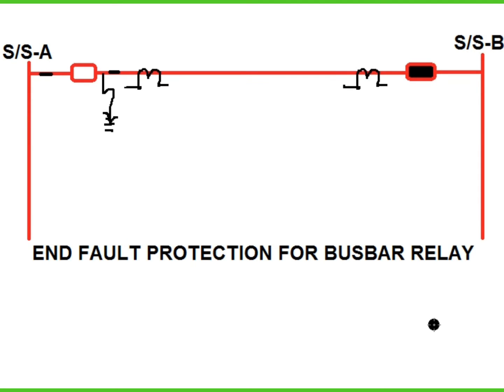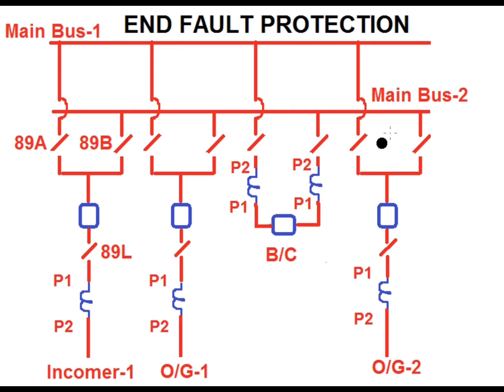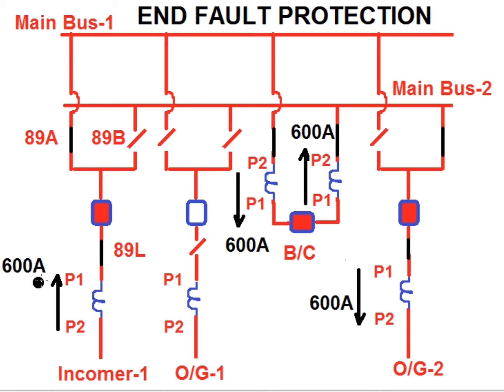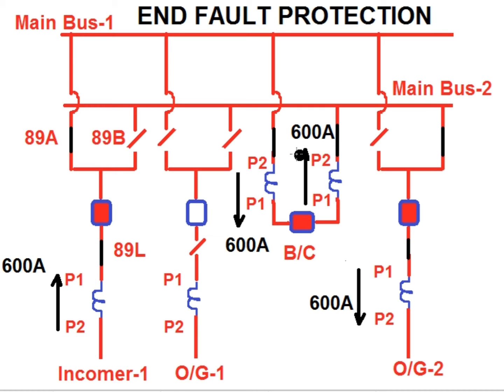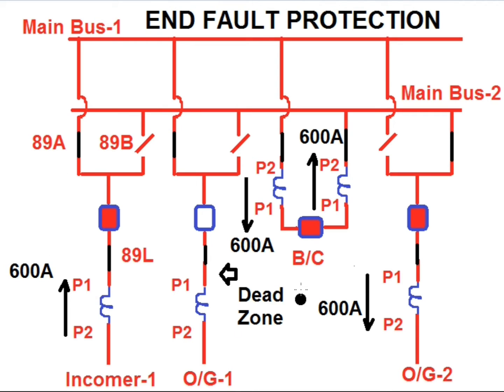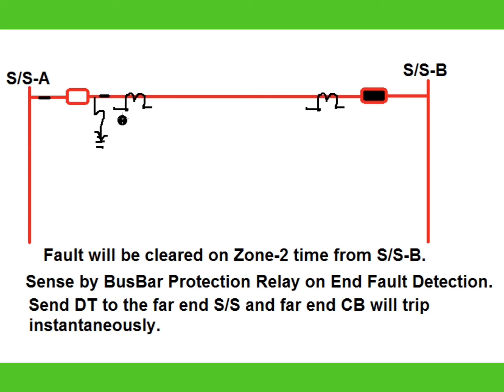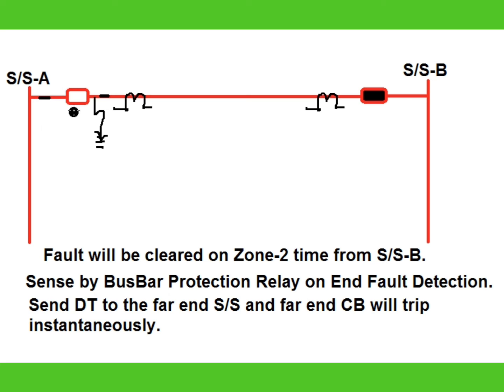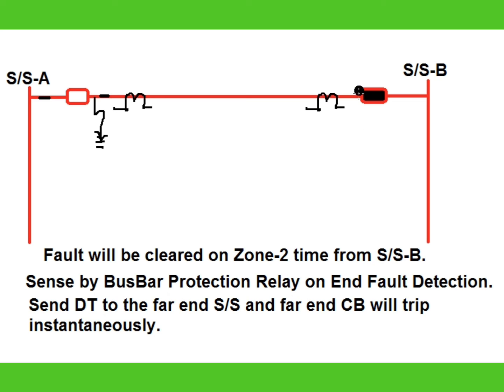End Fault Protection or Dead Zone Fault Protection for Bus Bar Relay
Please use the Coupon for my Udemy Course for free subscription
Code-
EB667EA4A5ADBF9D33BC